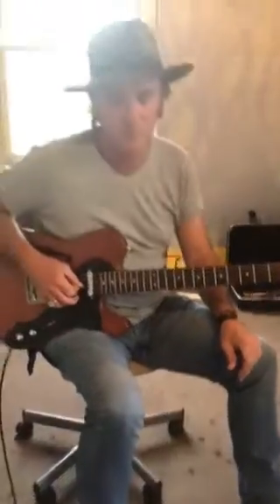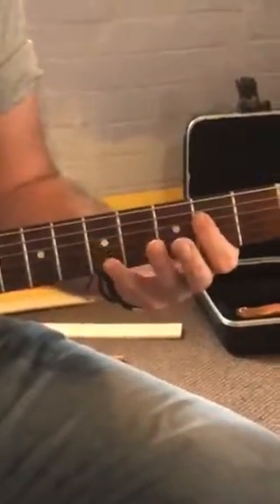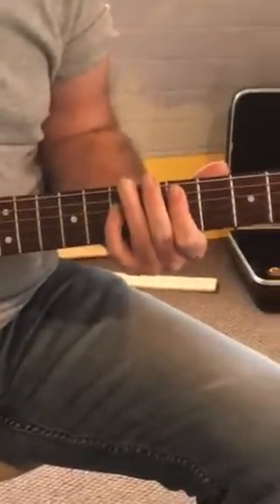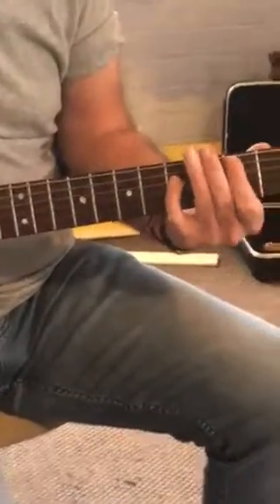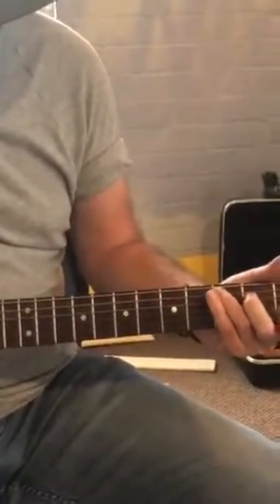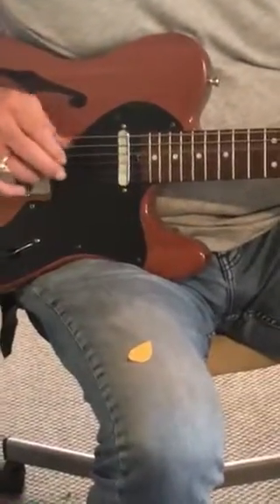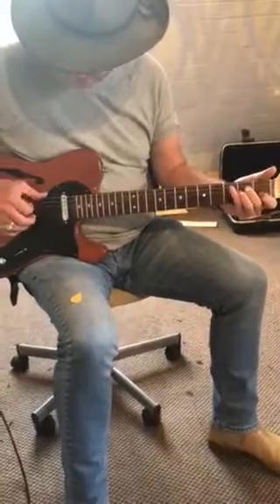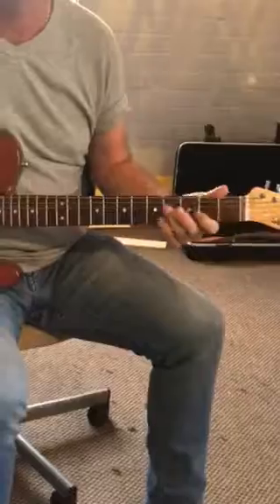Darcy wk 1